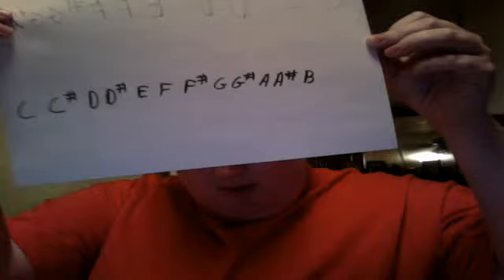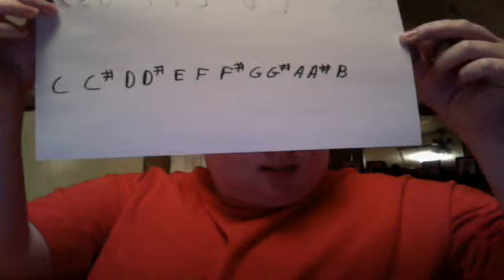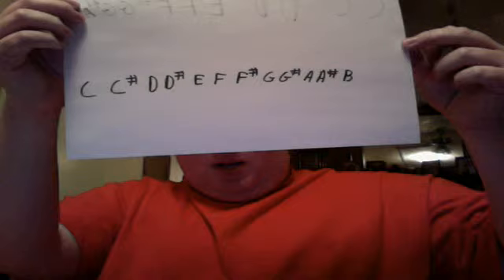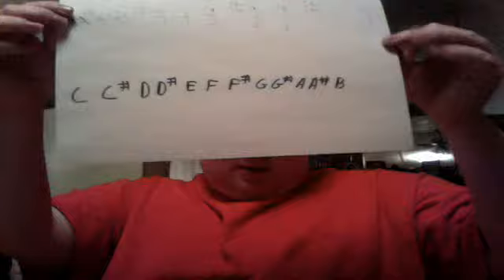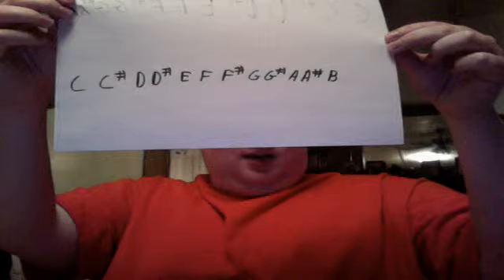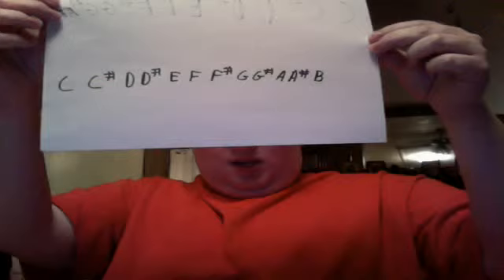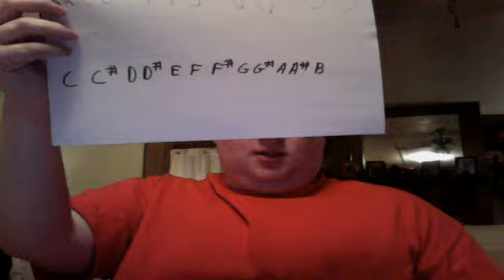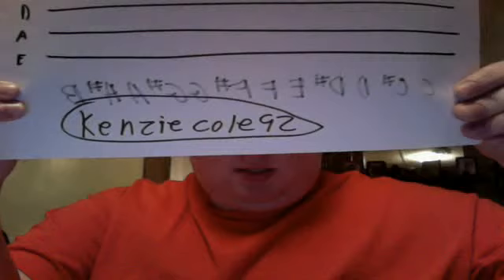approaching the guitar fourths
Hey guys thought I would start off with a lesson. Also check out Kenzie Darst she is a good friend of mine who is all taken the youtube road with her music.  Also she is a really good singer.